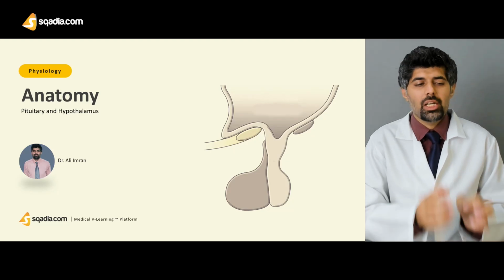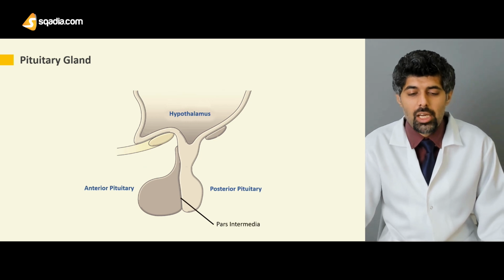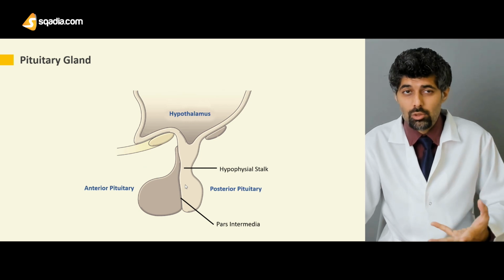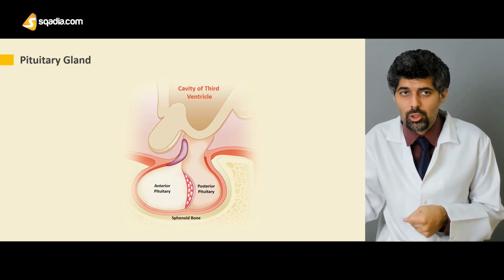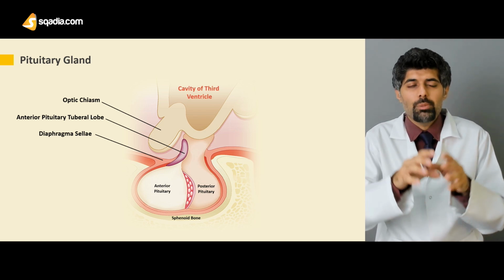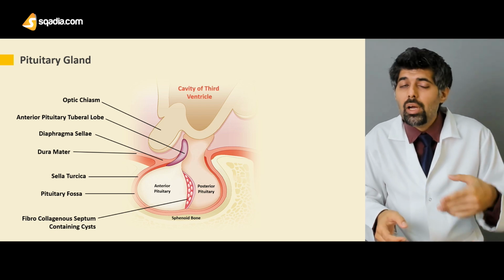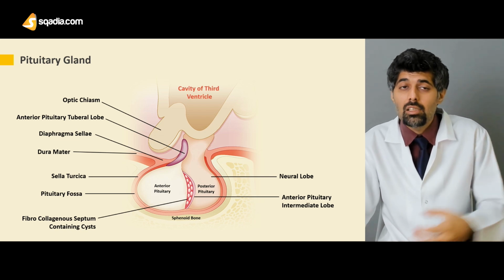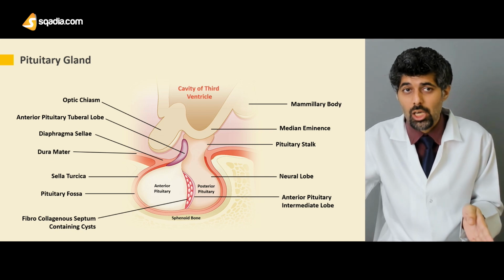Pituitary and Hypothalamus | Anatomy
Present in the base of the brain within a bony structure (sella turcica), the pituitary is a pea- sized gland. It is termed as a “master gland”, as it controls the function of most other endocrine glands (target glands).  In turn, the pituitary is controlled by the hypothalamus, a region of the brain that lies just above the pituitary.

This lecture by Dr. Ali Imran goes into details about the role of pituitary and hypothalamus in the regulation of hormone levels in the body.

▬ 📌 Anatomy of Pituitary Gland
The pituitary has two distinct parts: the front (anterior) lobe and the back (posterior) lobe. Both serve as sites of multiple hormone production and are connected to the hypothalamus by a stalk that contains blood vessels and nerve cell projections (nerve fibers, or axons).

Going into detail of each lobe:

▬ 📌 Anterior Pituitary
Anterior pituitary releases 6 main hormones, that regulate metabolic reactions. Learn about their functions and the different types of cells that are responsible for their release, like the alpha cells, the sinusoids, and a few others.

▬ 📌 Posterior Pituitary
The metabolic hormones released by posterior pituitary are oxytocin and antidiuretic hormone (ADH).

▬ 📌 Pituitary Hormone Regulation
The hypothalamus controls the pituitary secretions, as a result of multiple factors. Dysregulation of pituitary hormones may lead to many different disorders.